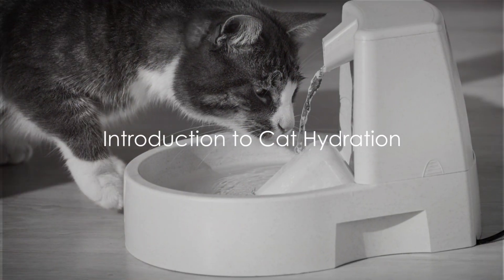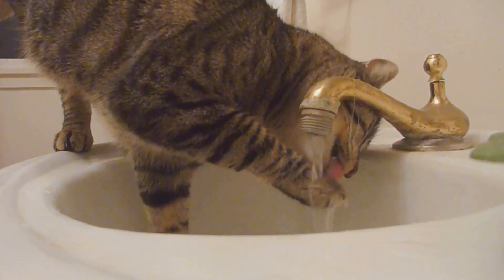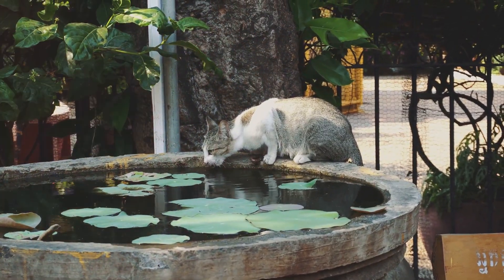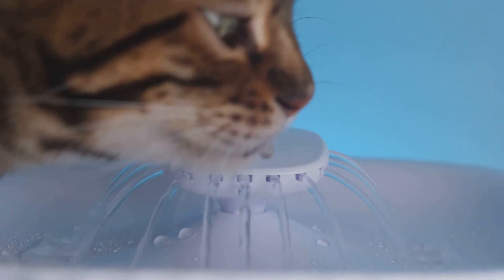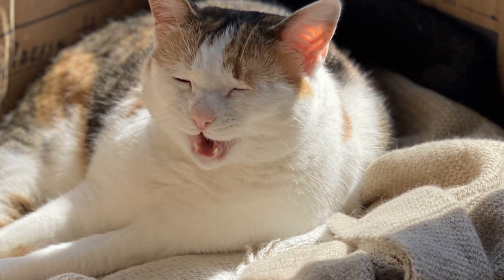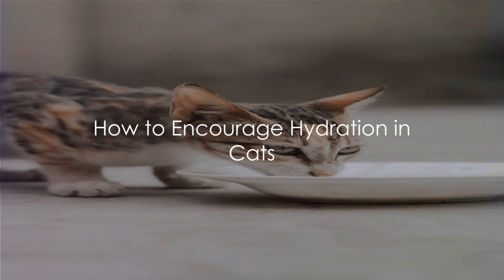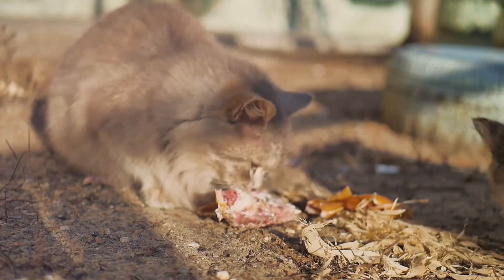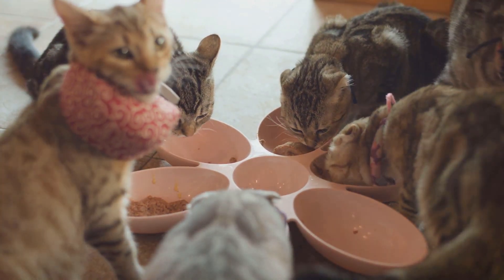Hydration Station How Much Water Do Cats Need?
Keep your feline friend hydrated with 'Hydration Station: How Much Water Do Cats Need'. In this video, we explore the importance of water for your cat's health and how much they need to stay properly hydrated. Learn tips and tricks to encourage your cat to drink more water and understand the signs of dehydration. Ensure your cat's well-being with these essential hydration tips.